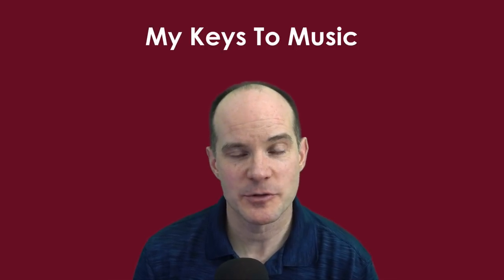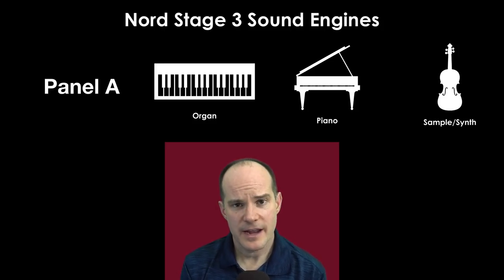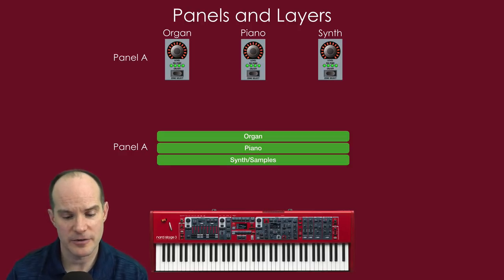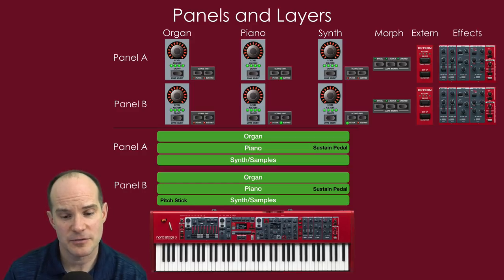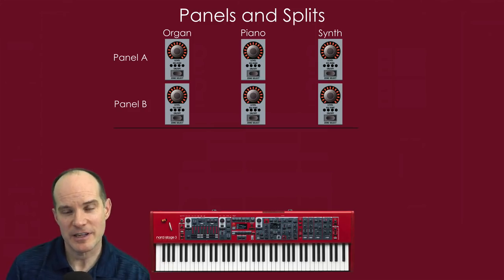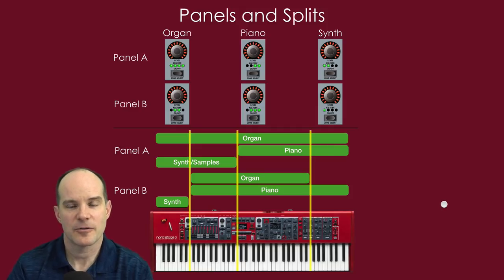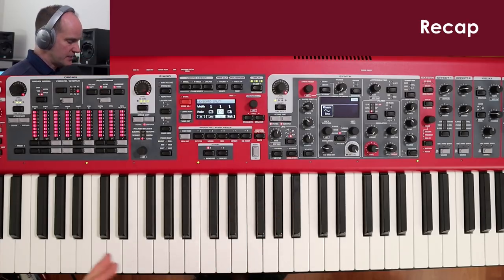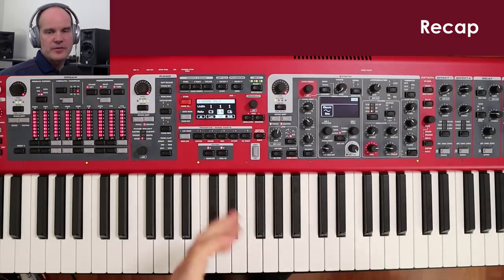Nord Stage 3: Understanding Layers, Splits, and Panels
In this video, we discuss the Nord Stage 3 layers, splits and panels. If you are new to the Nord Stage 3 and always wanted a comprehensive tutorial/training video on splits, layers, and panels, this video is for you.

Things covered in this video include:

- Nord Stage Layers
- Nord Stage Splits
- Nord Stage Panel A and Panel B
- Nord Stage Crossfade (cross-fade) options
- Adjusting the Stage 3 Mix volume levels between the organ, piano, and synth engines.
- Sustain Pedal options
- Pitch Stick options
- Octave up, Octave down buttons
- KB Split

- Marc